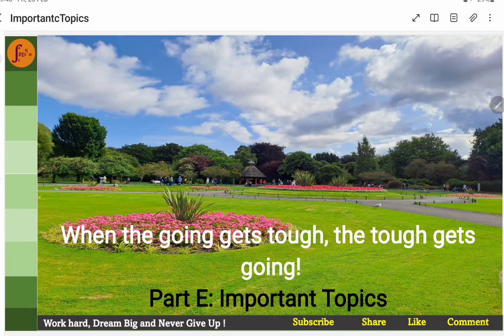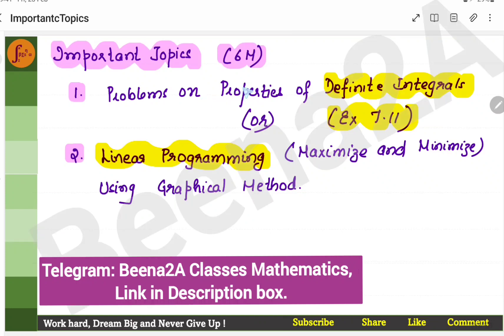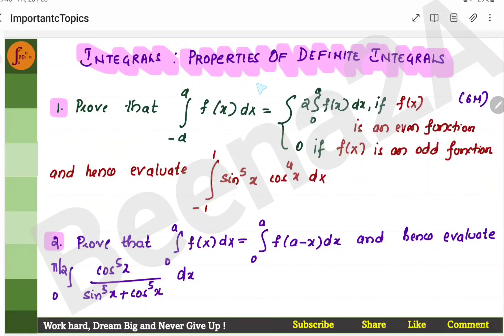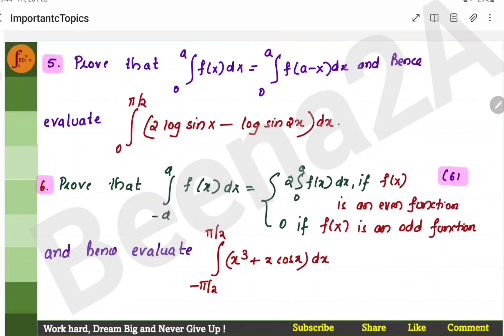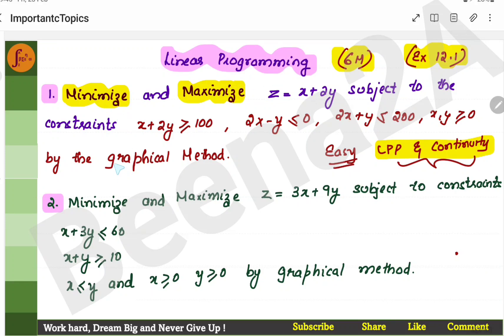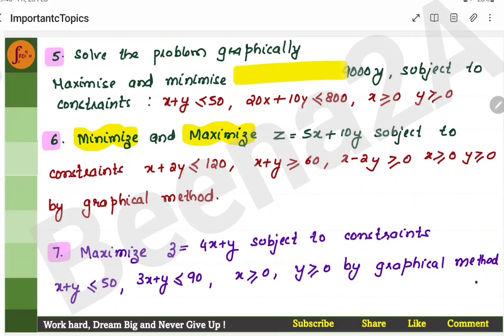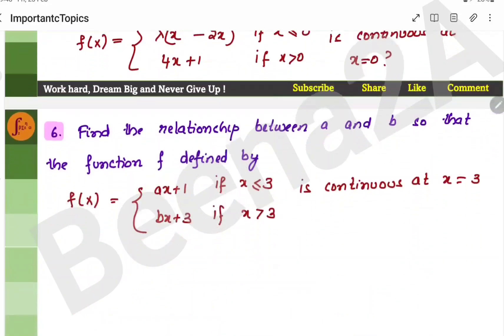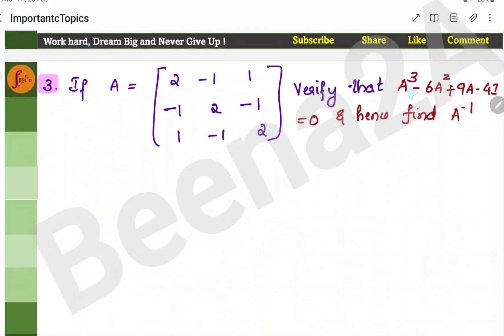2nd PUC Maths Important Questions l Part E | Maths Important Topics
2nd PUC Maths Important Questions l Part E | Maths Important Topics